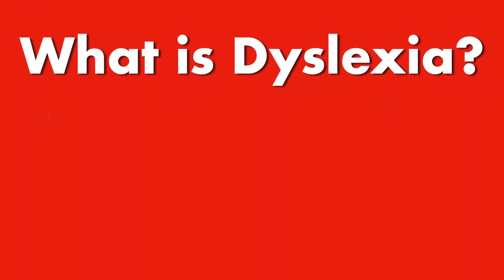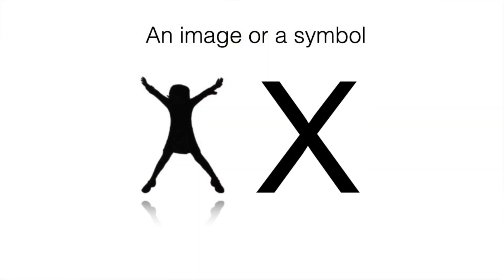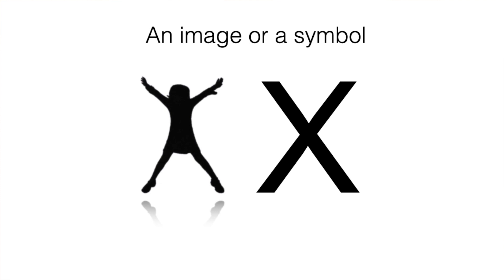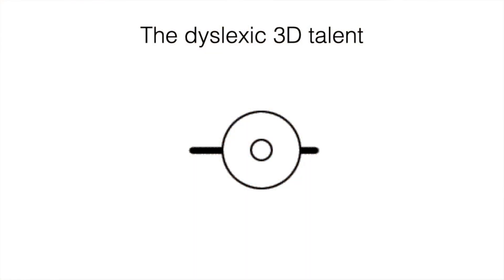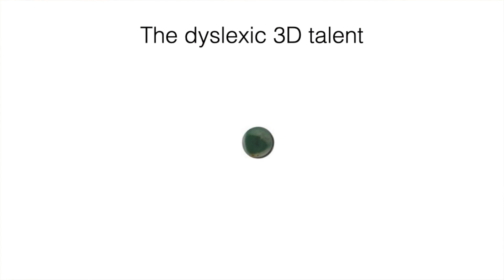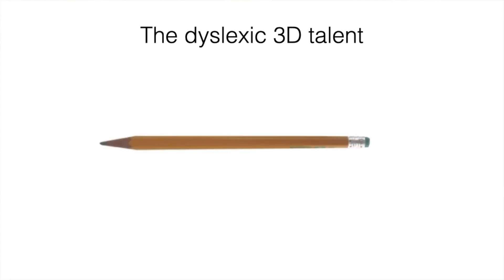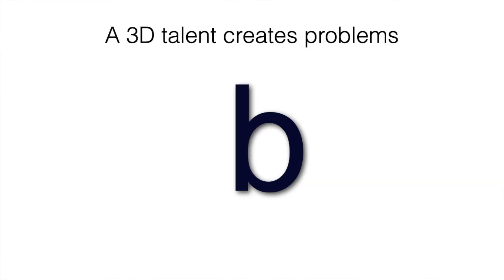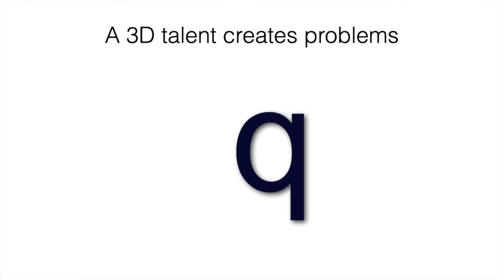What is dyslexia? Why do dyslexics flip words and letters?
The reason lies in a perceptual talent, which is the gift of dyslexic thinking.
This talent results in many advantages, but causes problems with the written word because they are 2-dimensional symbols.

Here we explain why this problem exists.

The solution is very simple; we need to stop the dyslexic from turning the 2D symbols into 3D images in the mind, and we can do that by eliminating the CONFUSION.

This can be done in as little as 5 day in a Davis Dyslexia Correction Programme, resulting in a minimum of 2-year jump in reading ability.

If this is done early enough (age 5-6), then the problems of dyslexia can be PREVENTED.